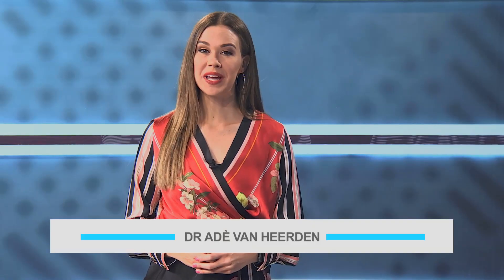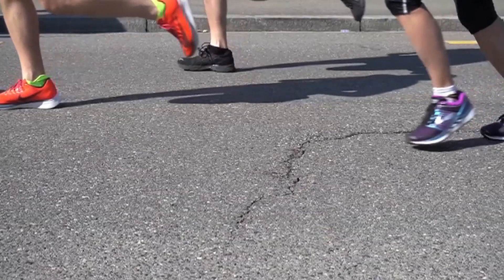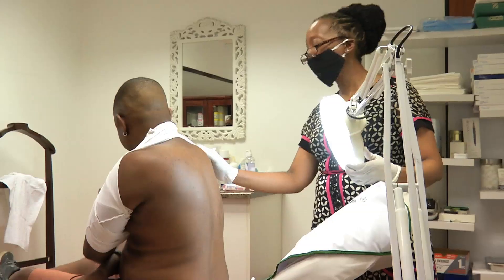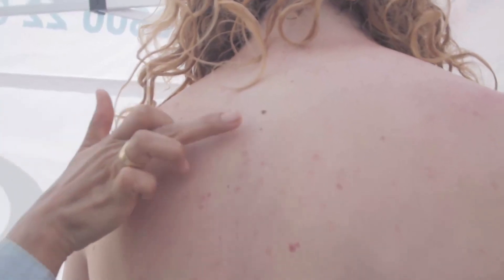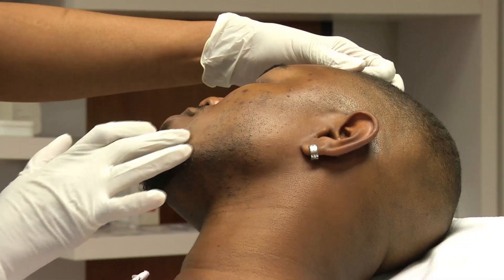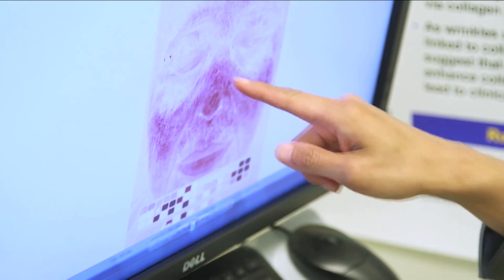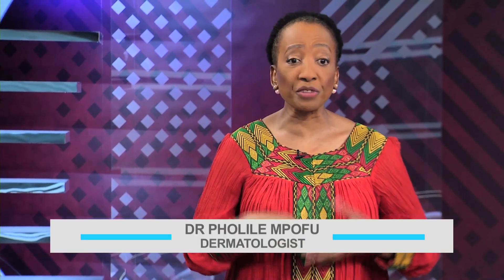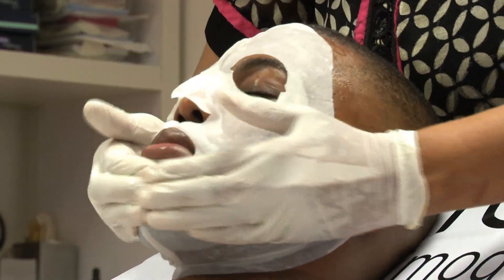Health Matters | Skin | 07 December 2020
It is the body’s first line of defence against harmful free radicals, the harsh South African sun, and minor scrapes and bruises. Yet, we don’t always give our skin the attention it deserves. Dr. Adè van Heerden speaks to a dermatologist to find out how we can best look after our biggest organ.